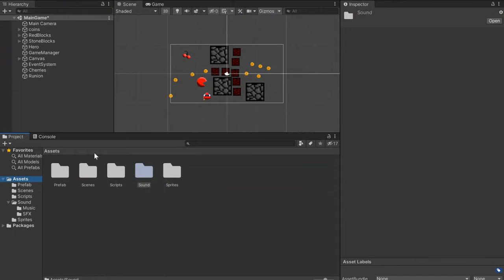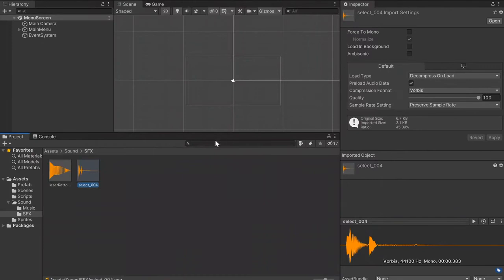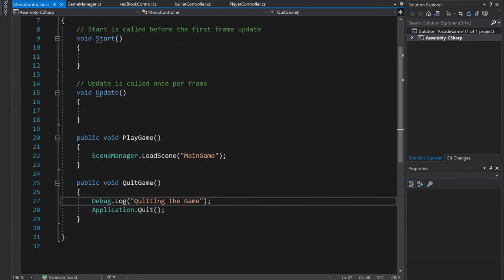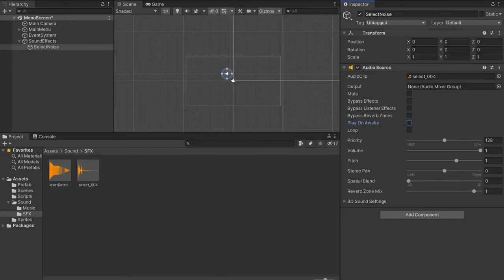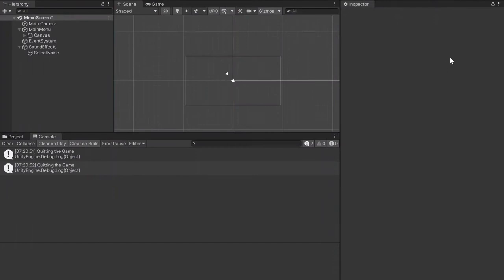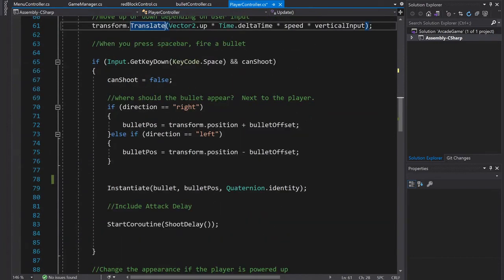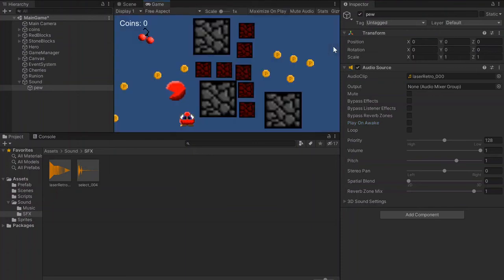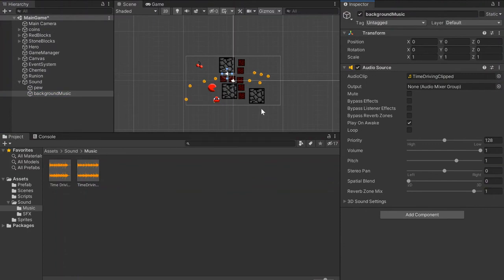Make an Arcade Game with Unity 2D: Audio